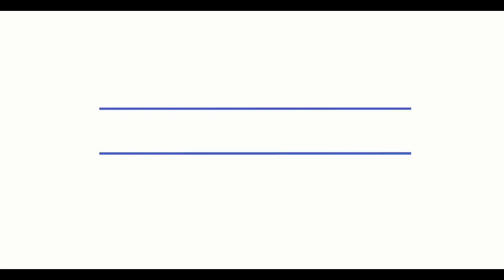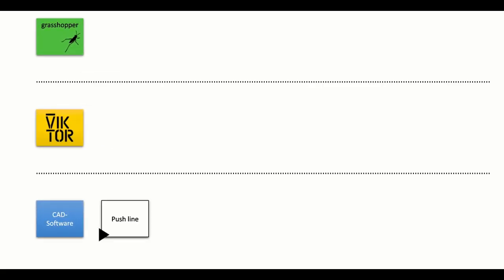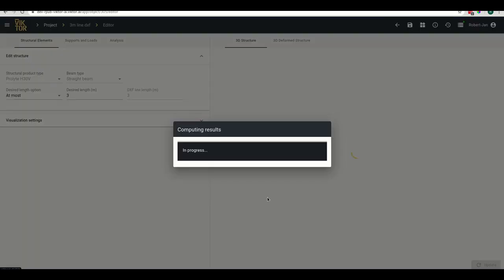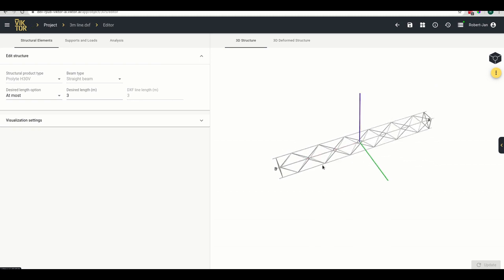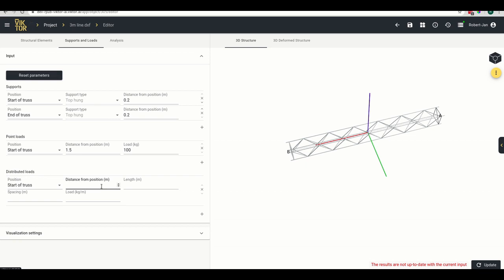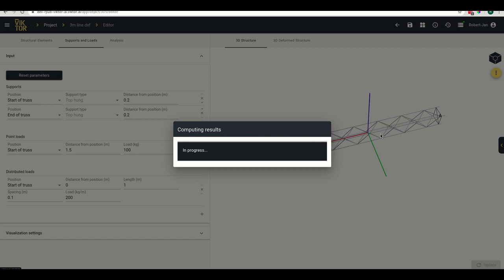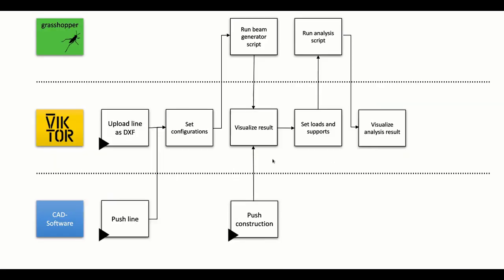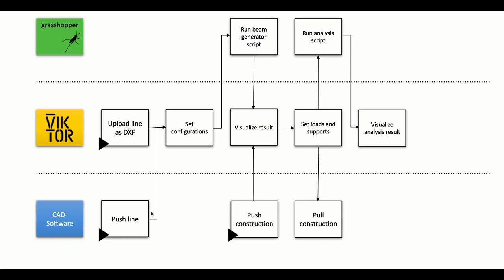Grasshopper models in a parametric web application